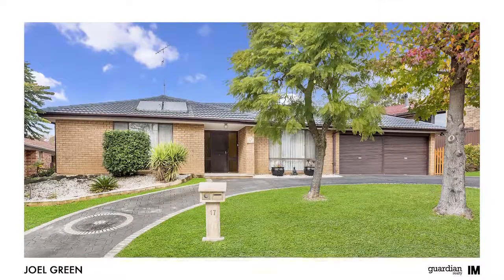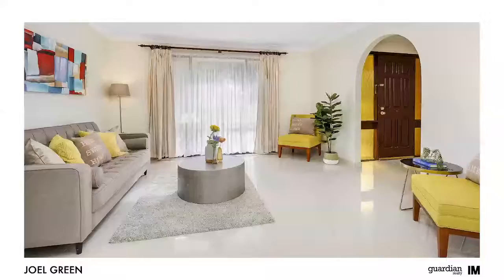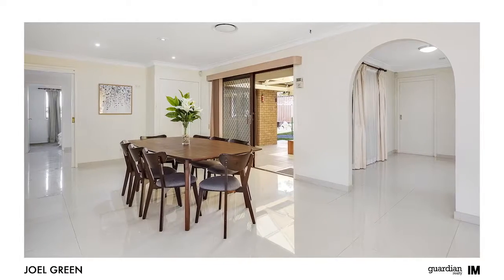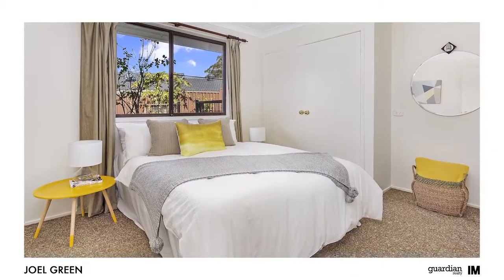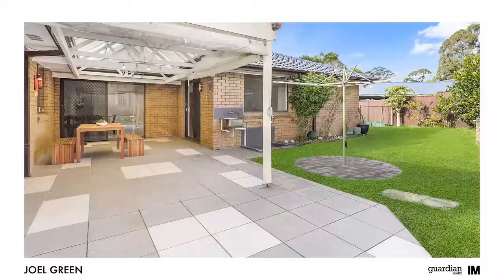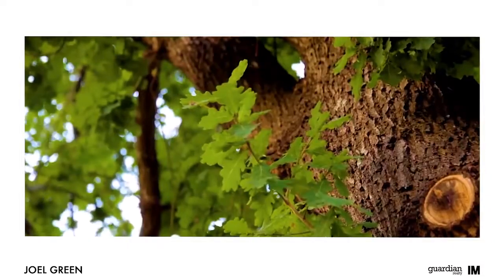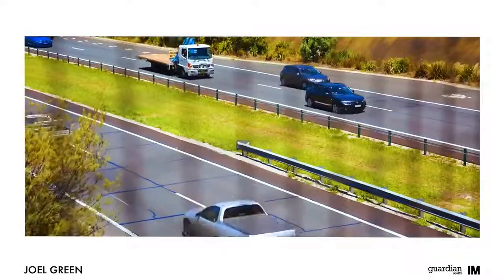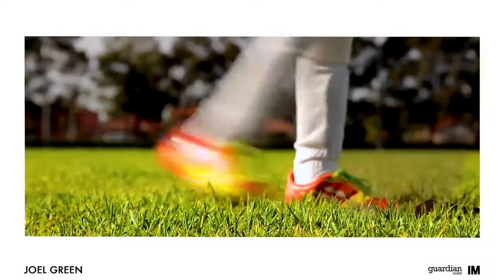17 Mawarra Crescent - Guardian Realty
Kellyville-17 Mawarra Crescent